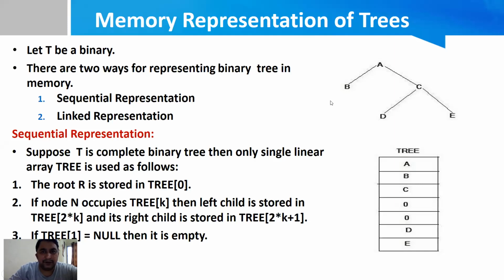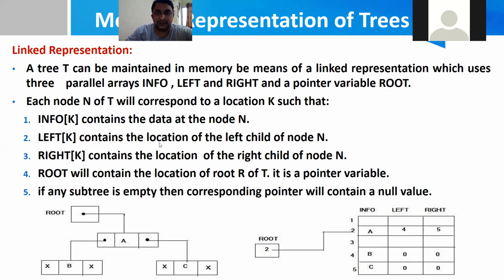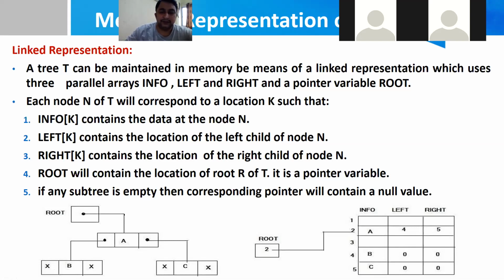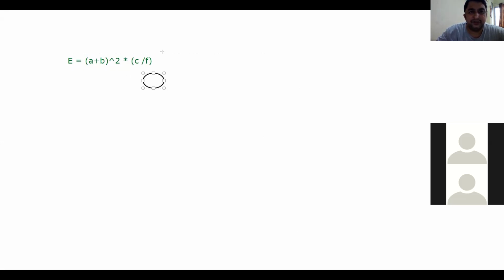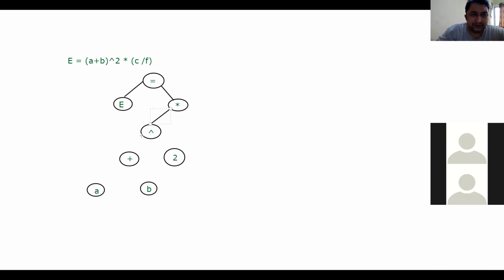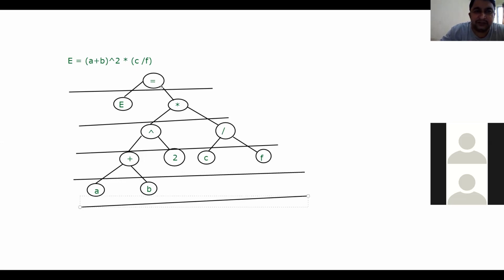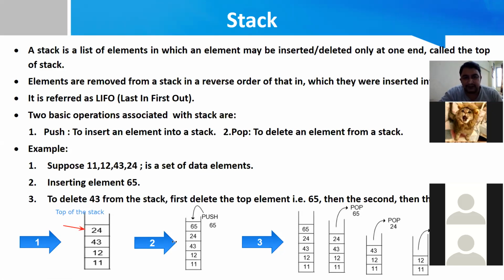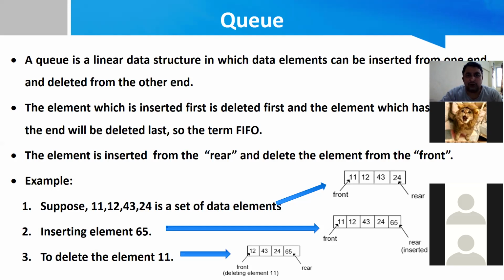XII Standard | Data Structure | Lecture 3 | Part II